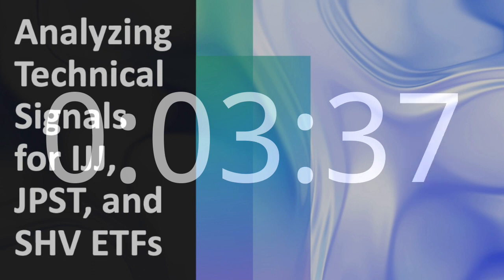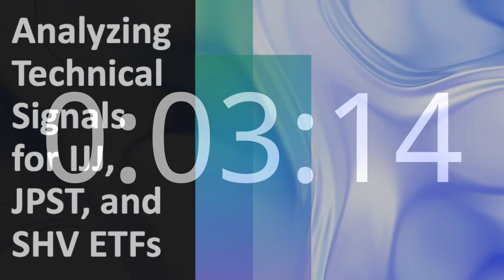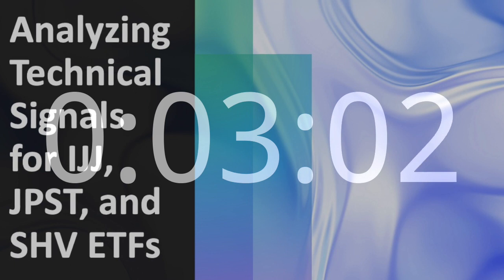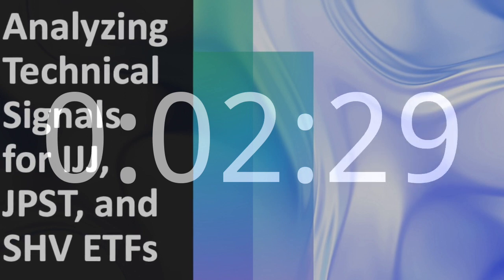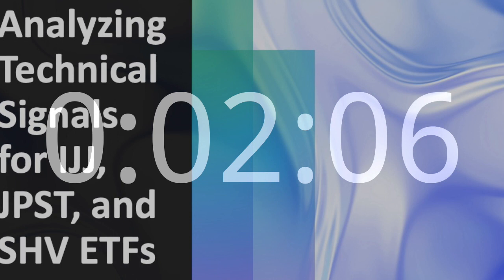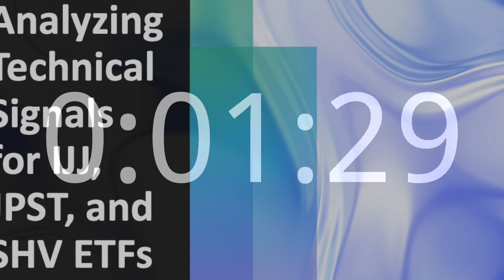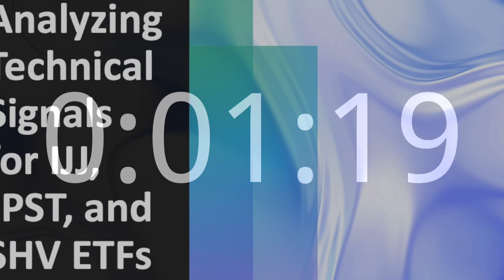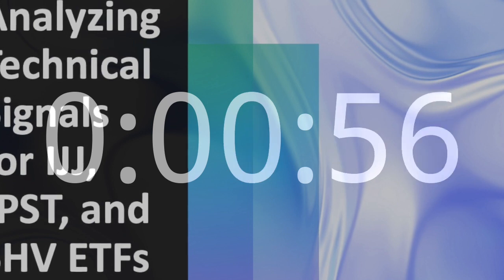Analyzing Technical Signals for IJJ, JPST, and SHV ETFs HD 720p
📊 Join us in our latest YouTube video as we dive into the intricate world of Exchange-Traded Funds (ETFs). Our cutting-edge analysis system meticulously scrutinizes 300 US ETFs, providing you with valuable insights to navigate the dynamic market.

🔍 IJJ - Small-Cap Value ETF
Discover the technical signals and analysis for IJJ, a Small-Cap Value ETF. From the 14-day RSI to the Stochastic Oscillator, we break down the data, offering a trend outlook with probabilities and key support and resistance levels.

📈 JPST - Ultra-Short Income ETF
Uncover the technical signals shaping JPST's market trajectory. With a focus on the RSI and Stochastic Oscillator, we explore the probabilities of price movements, bullish and bearish signals, and the crucial support and resistance levels.

💼 SHV - Short-Term Treasury ETF
Delve into the technical indicators influencing SHV, a Short-Term Treasury ETF. Understand the RSI and Stochastic Oscillator readings, probabilities of share price movement, and the signals pointing towards potential market shifts.

As we conclude the analysis, we encourage you to carefully consider the risk and opportunities associated with these ETFs. Have questions or want insights on other ETFs? Leave a message for discussion, and don't forget to check out our YouTube channel for more ETF market news and in-depth analyses. 🚀📈